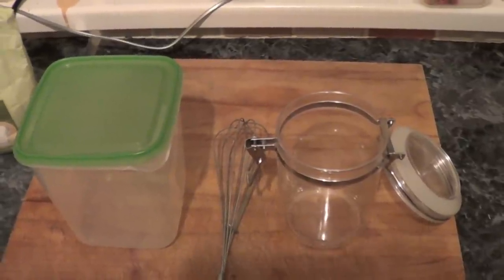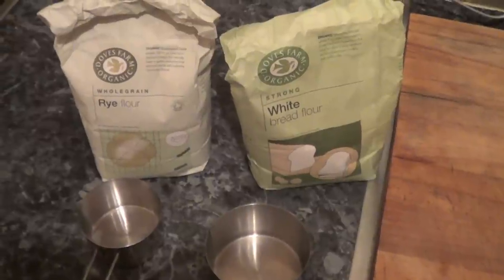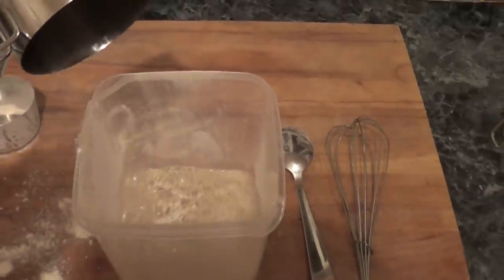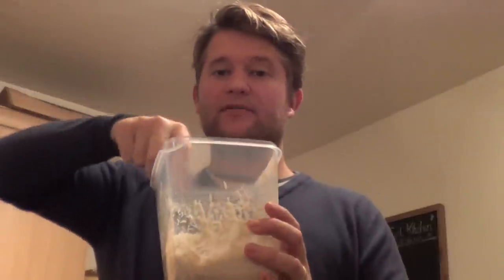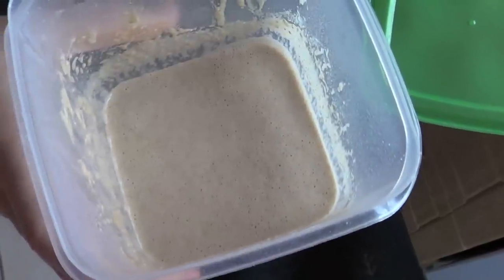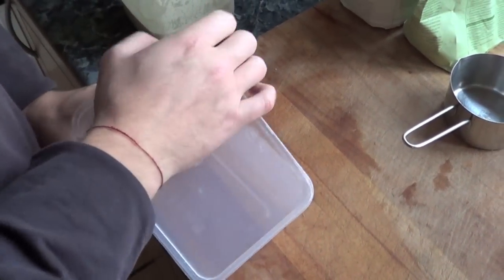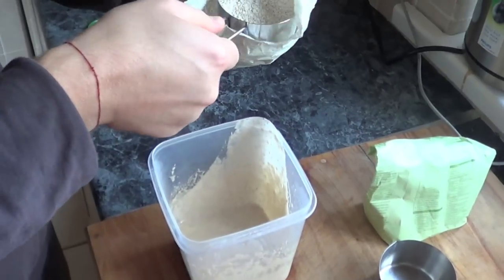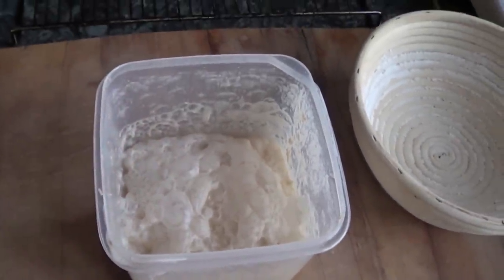HOW TO MAKE A SOURDOUGH STARTER RECIPE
Ingredients:

1/2 cup white bread flour
1/2 cup wholegrain (rye) flour
1&1/2 cup water
.and lots of time!

Please tell us how it went and if you enjoyed it :)